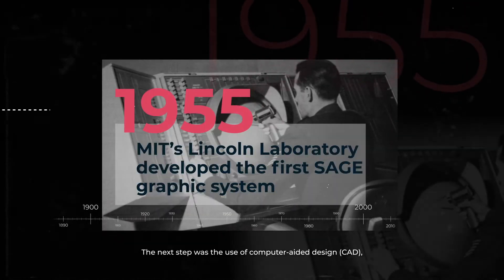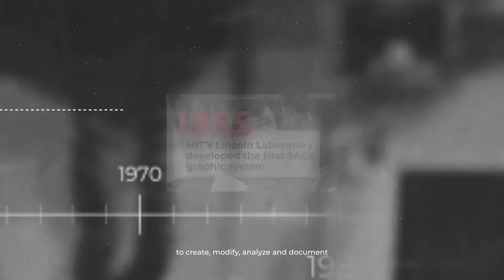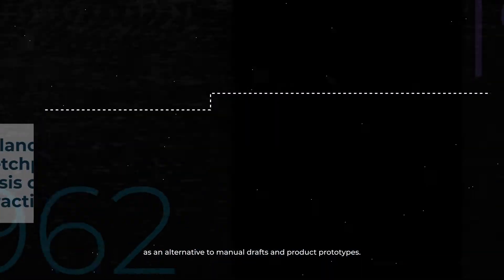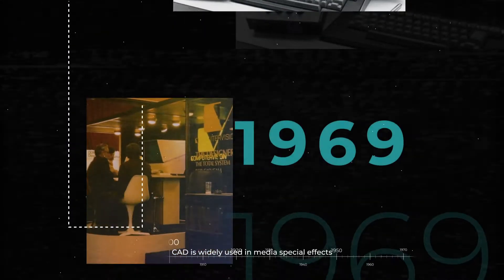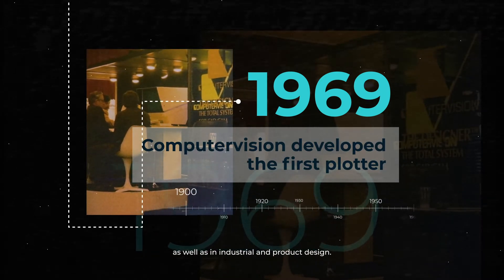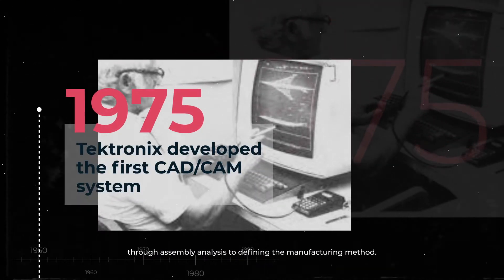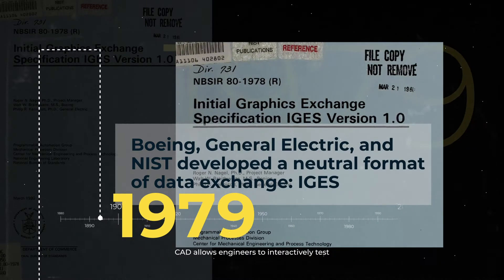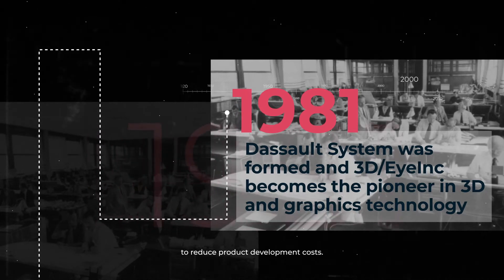HoloLens 2 | Mixed Reality | How to turn Ideas into Holograms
Explore how you can develop ideas and turn them into holograms before turning them into reality with HoloLens 2 Mixed Reality.